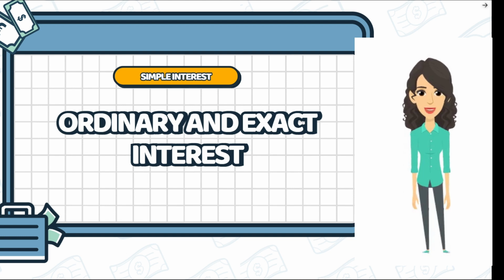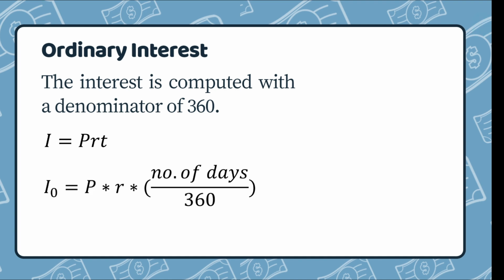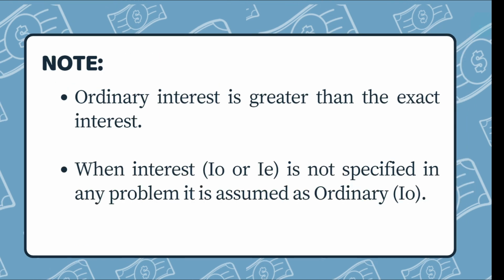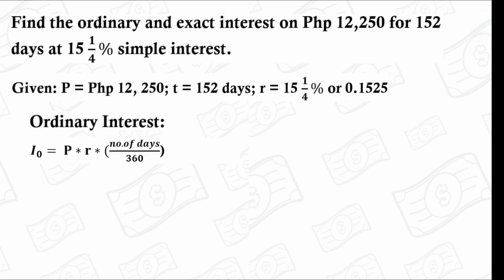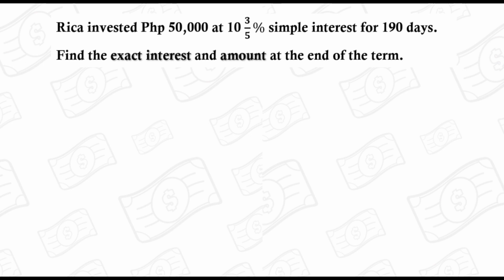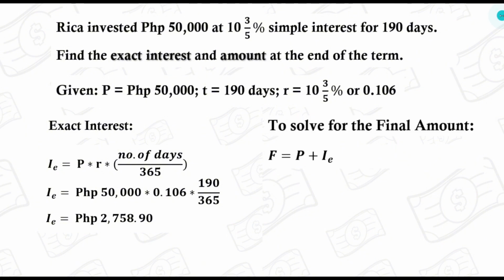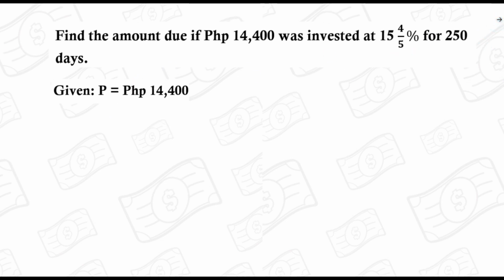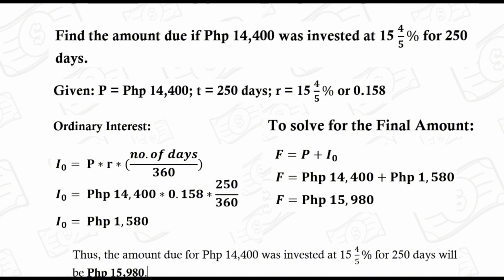Ordinary and Exact Interest - Simple Interest